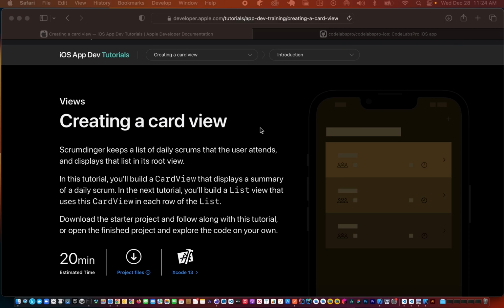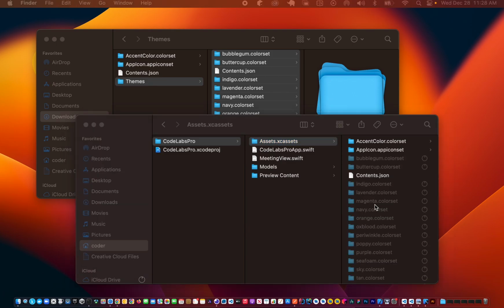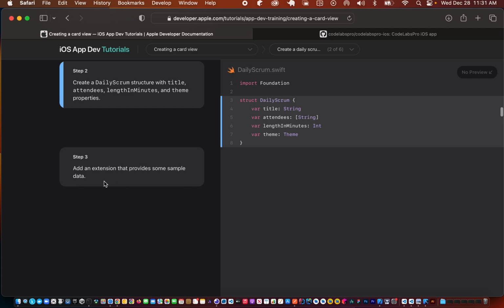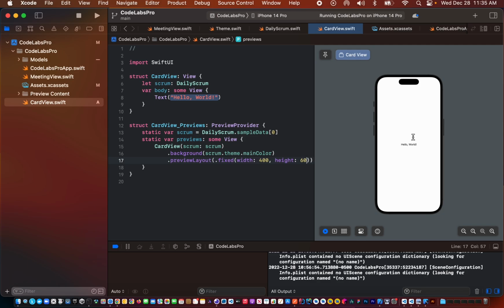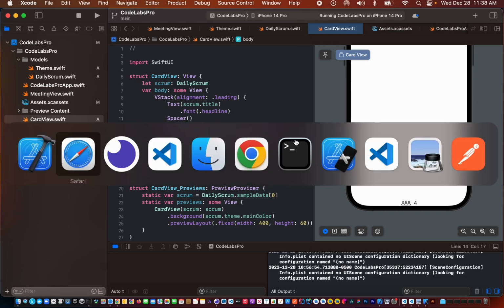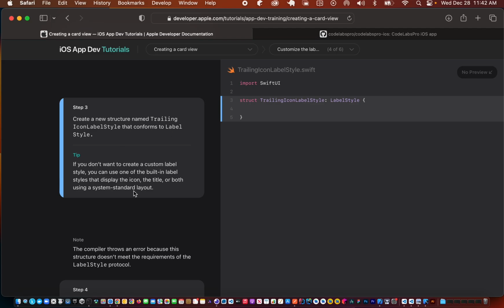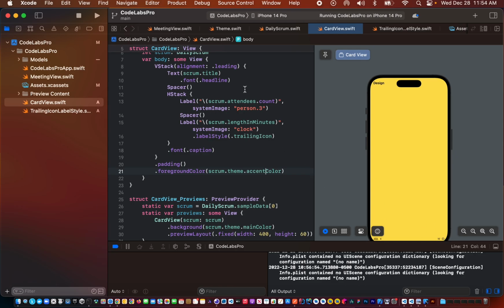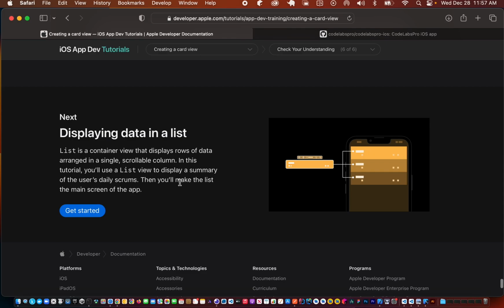SwiftUI Essentials - iOS Development Basics CodeLab - Part 2